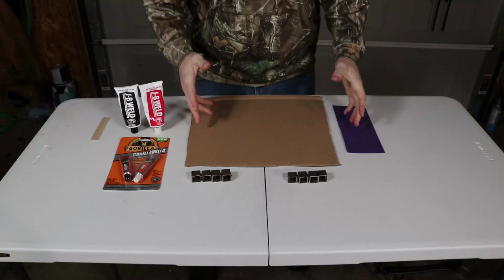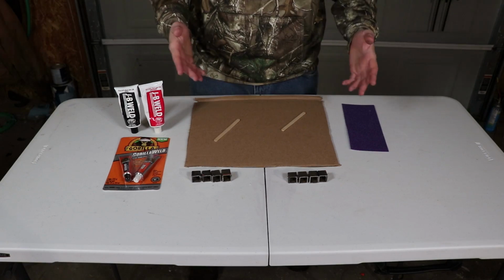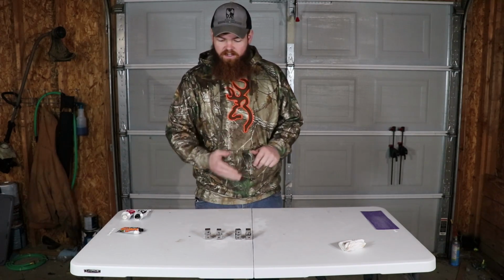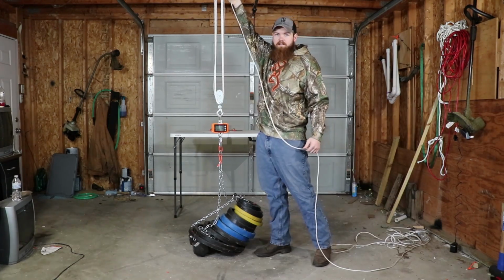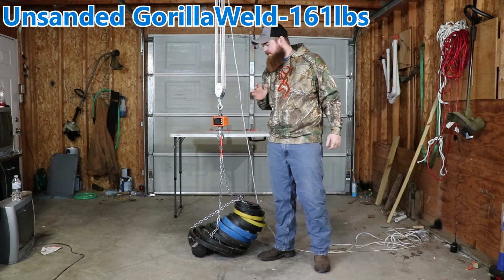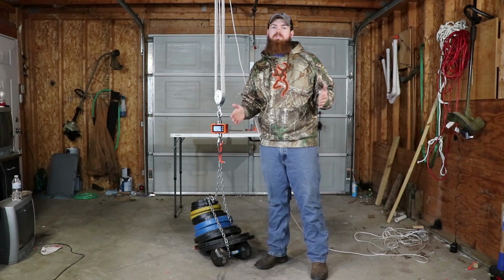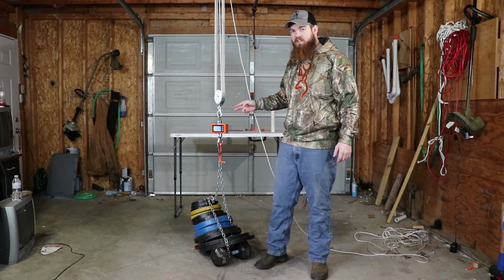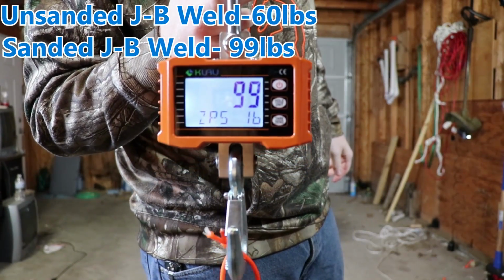Should you sand metal before you glue it?